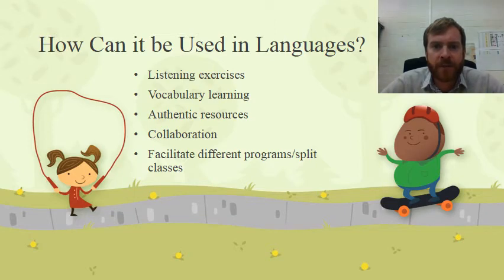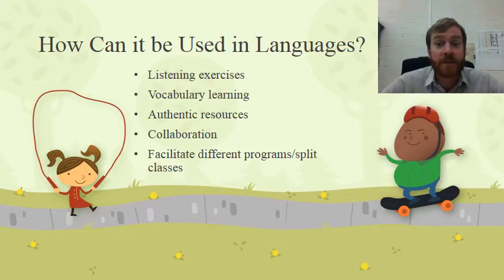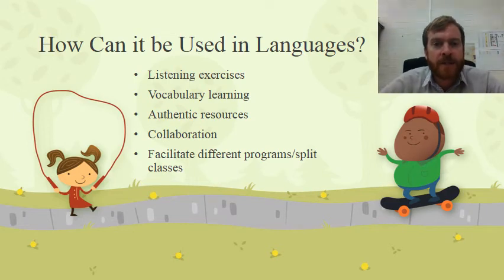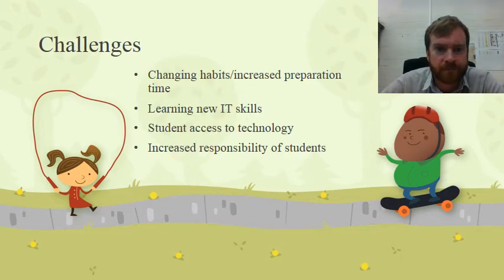Flipped Classroom Approach in Languages